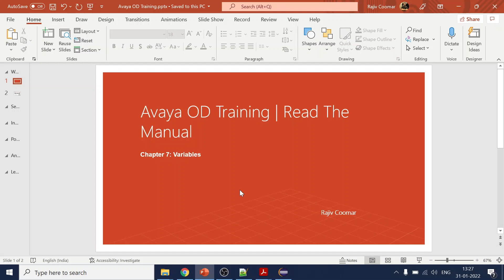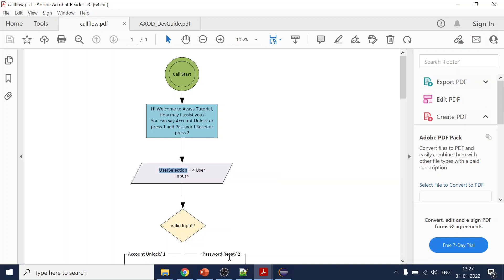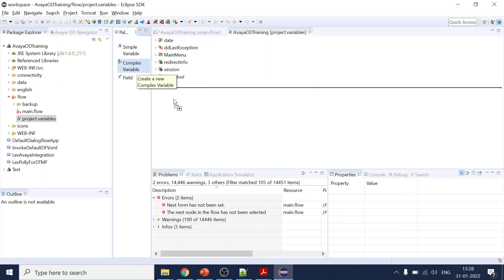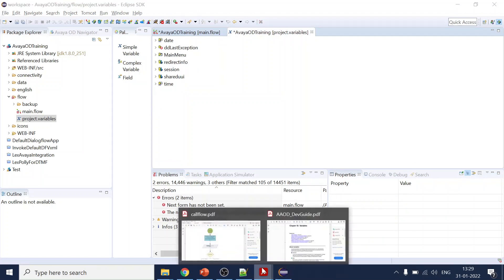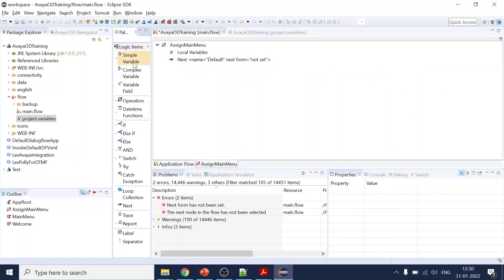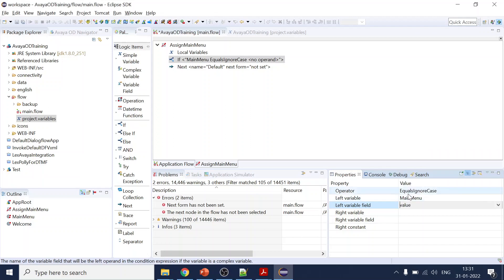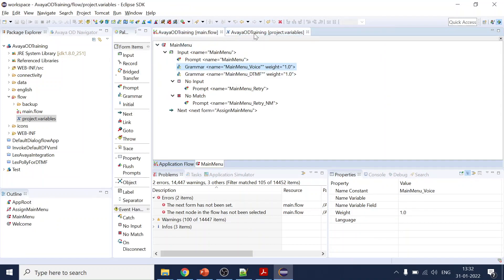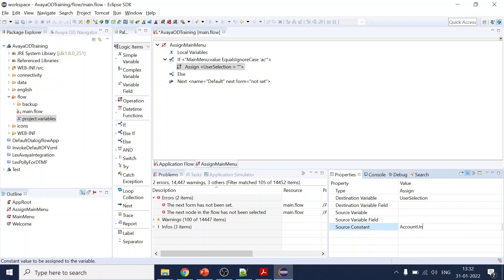Chapter 7: Variables | Avaya OD Training | Read The Manual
Avaya OD Training | Read The Manual | Chapter 7: Variables

You store the output of any action let's say Menu options, web services, DB call into Variables to play it back, make the decision.